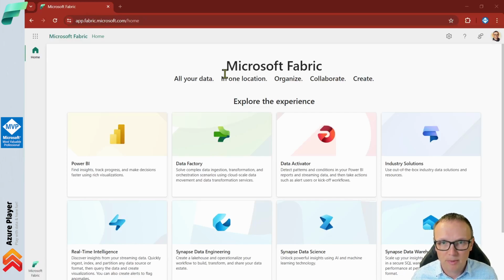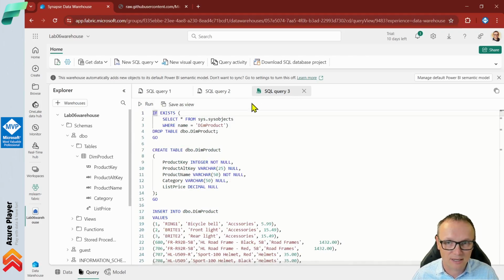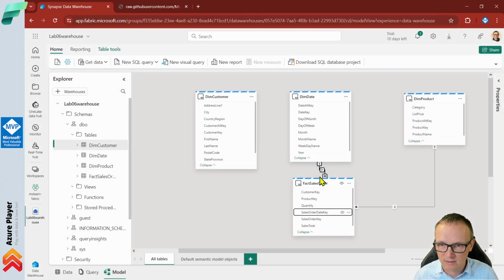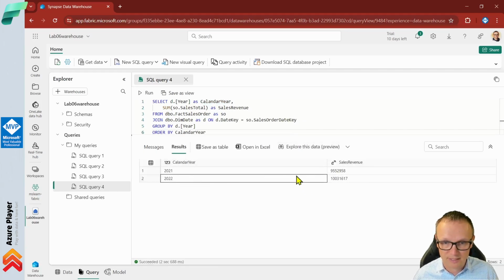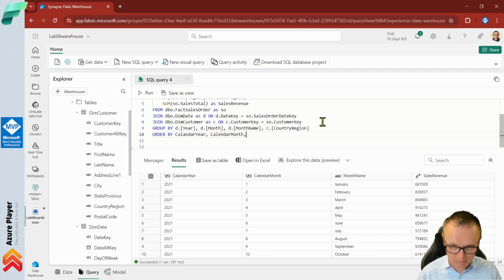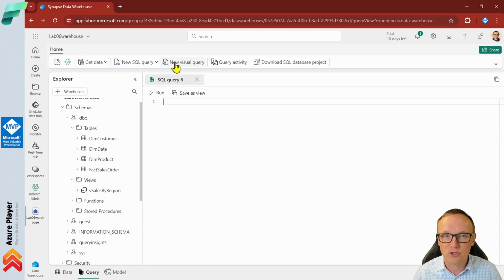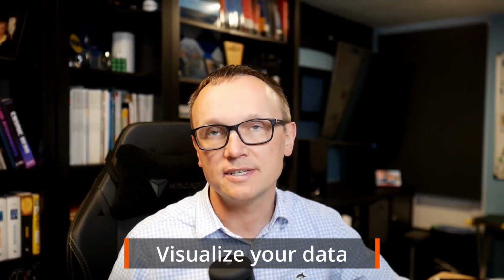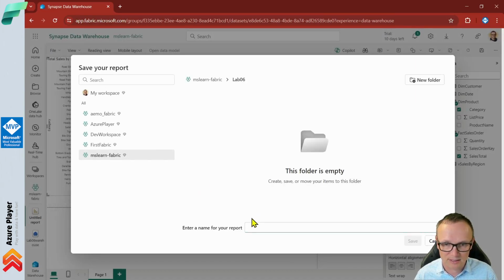Get started with Data Warehouses in Microsoft Fabric | Lab 06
Data warehouses are analytical stores built on a relational schema to support SQL queries. Microsoft Fabric enables you to create a relational data warehouse in your workspace and integrate it easily with other elements of your end-to-end analytics solution.

The video is based on Microsoft Lab which supports "Get started with data warehouses in Microsoft Fabric" module in Microsoft Learn (see links below).

In this video, you'll learn how to:
00:00 Intro
02:34 Create a data warehouse
03:42 Create tables and insert data
05:06 Preview data
07:19 Define a data model
10:57 Query data warehouse tables
18:30 Create a view
21:38 Create a visual query
26:05 Visualize your data
30:14 Summary

*** Hungry more? Learn with me ***